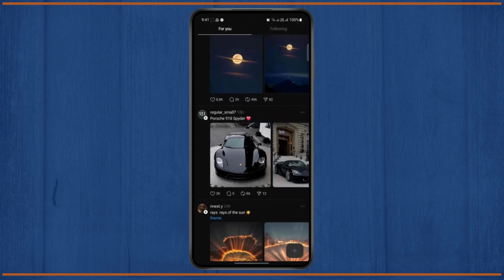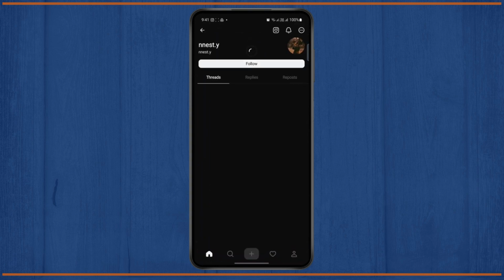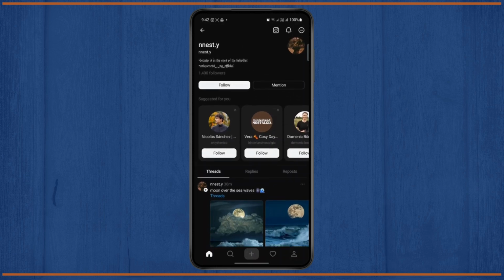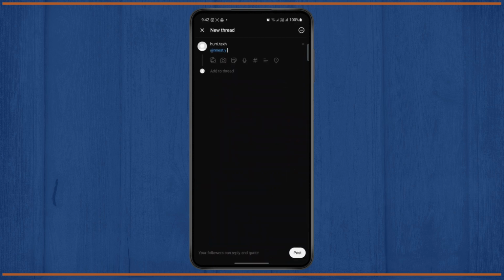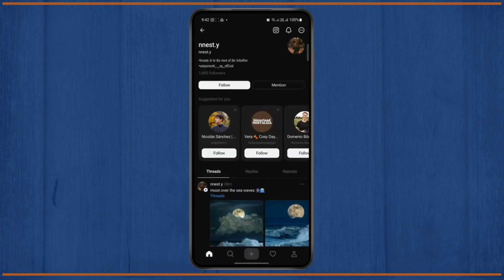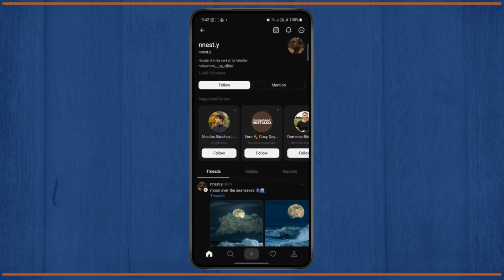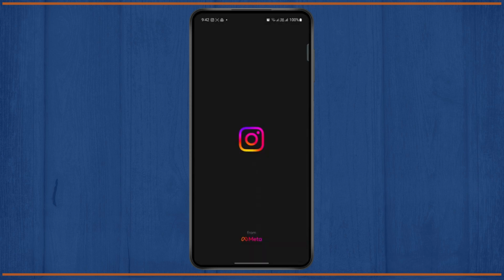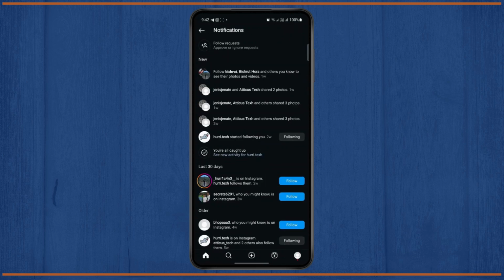How to Message Someone on Threads App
Learn how to message someone on Threads App with this easy, step-by-step guide. Whether you're new to Instagram Threads or just exploring its features, this tutorial will show you how to send direct messages seamlessly.

In this video, you'll discover how to send a message on Threads App, how to use Instagram Threads for communication, and how to send a direct message in Threads effortlessly.

Timestamps:
0:00 Introduction
0:20 Step 1: Accessing the Threads App
0:45 Step 2: Navigating to the Messaging Feature
1:15 Step 3: Sending Your Message